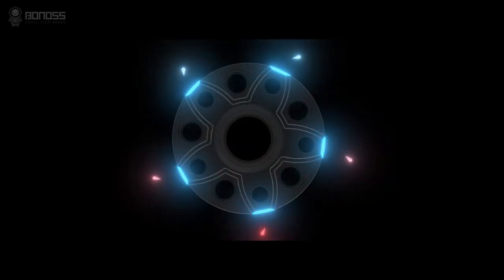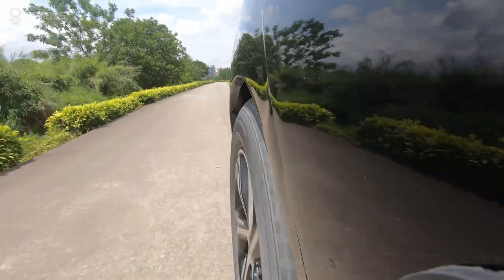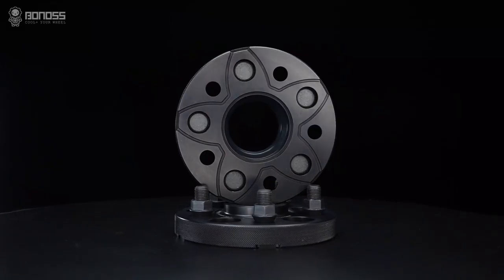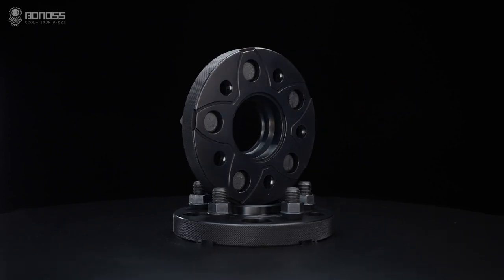Do 1 inch Wheel Spacer Affect Driving? | BONOSS Honda Accord Accessories (formerly bloxsport)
Wheel spacers are installed between the hub and the wheel by pushing your wheels further away from the chassis, widening the track. A wider track means better traction and allows you more stable turning. And most track racing cars would make use of every millimeter of the wheel-well space available in their design for the highest performance and the best exteriors. With Honda Accord wheel spacers on, you can fill the gap in your fenders and get a more aggressive and powerful look. Meanwhile, 0.02mm tolerance, is a perfect fit to the wheel hub, which means reducing high-speed vibration and offering a smoother driving experience.

📄Information:
Vehicle: 2023 Honda Accord
Material: Aluminum Alloy 6061-T6/7075-T6
Thickness: 3mm-60mm
PCD: 5x114.3 CB: 64.1 Thread Size: M12x1.5